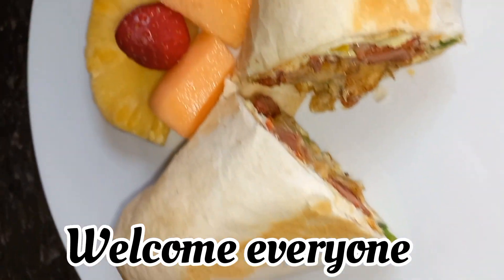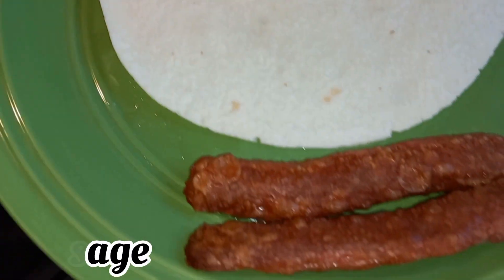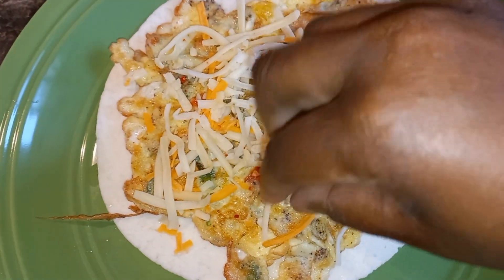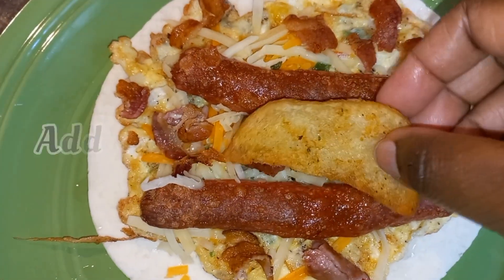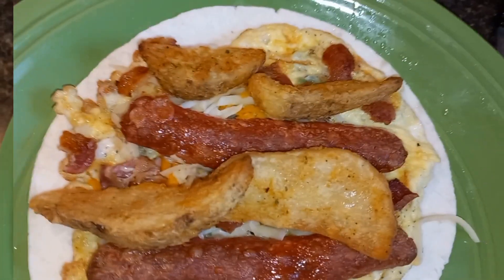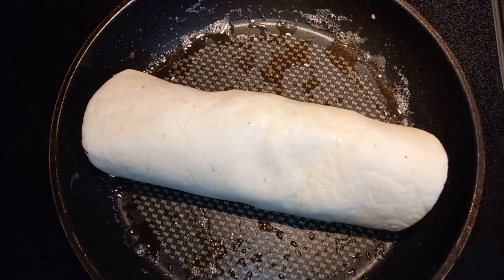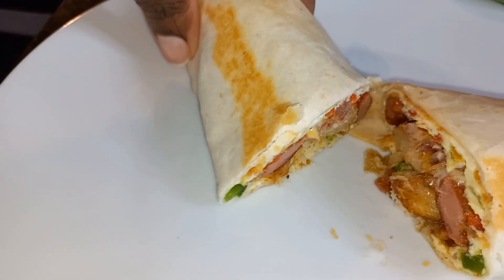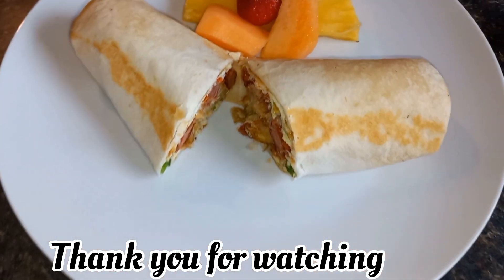Quick and Easy Wrap that will make you fuller after eating.